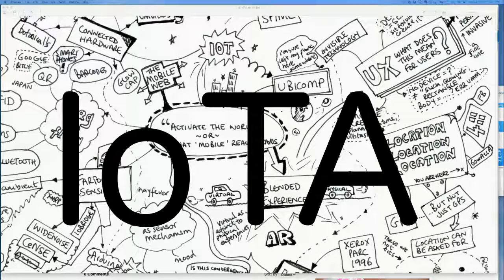Iota 10 - 8.1.16